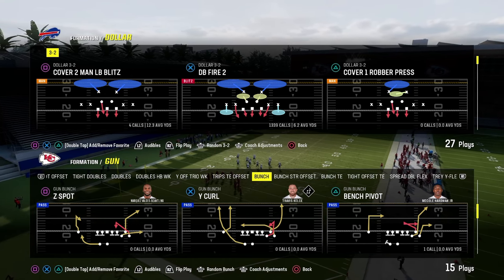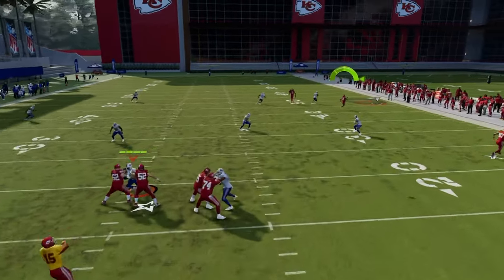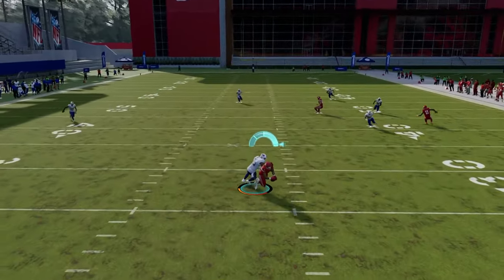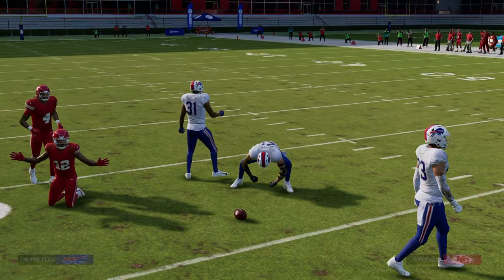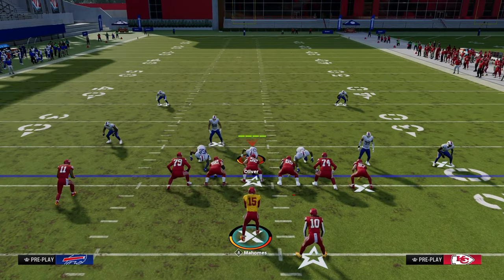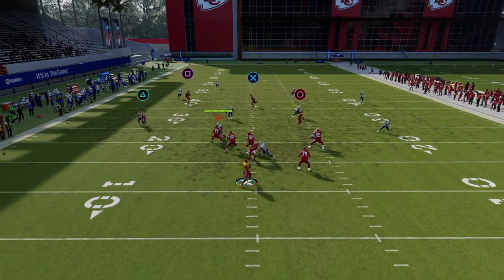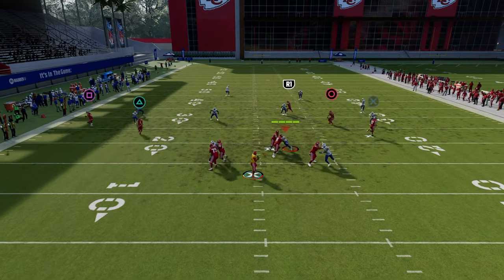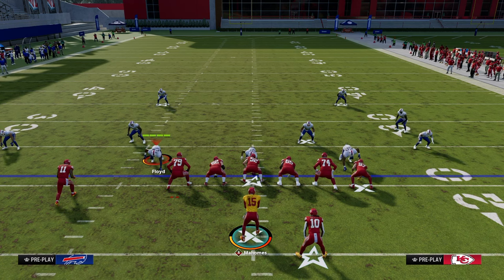The ONLY Offense You NEED